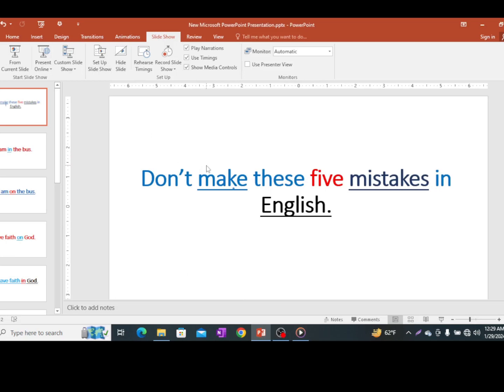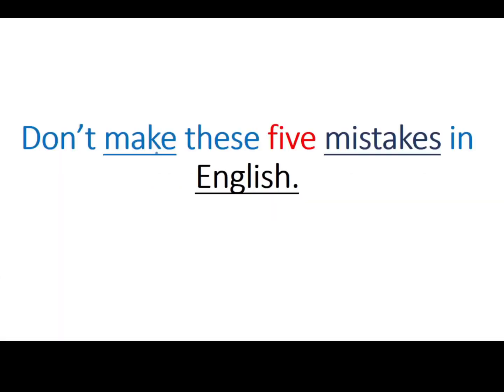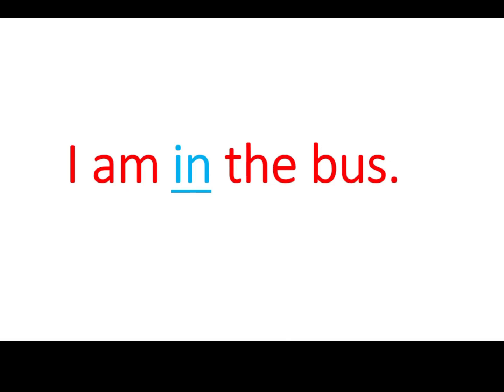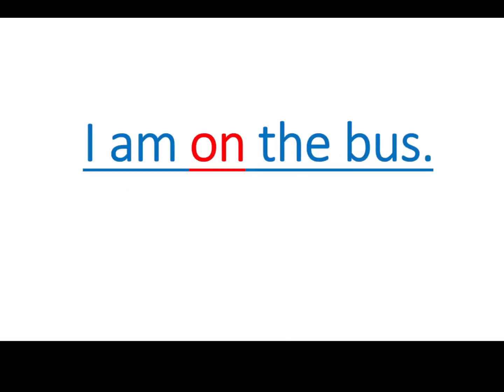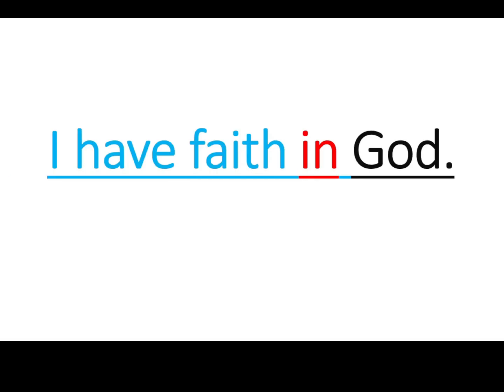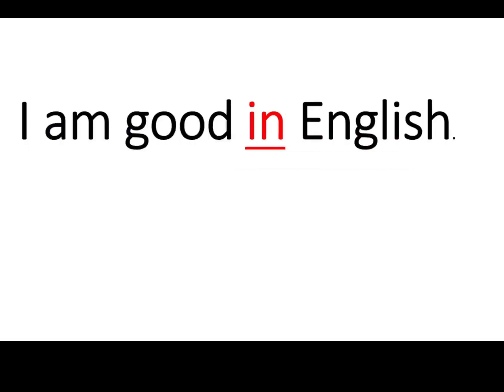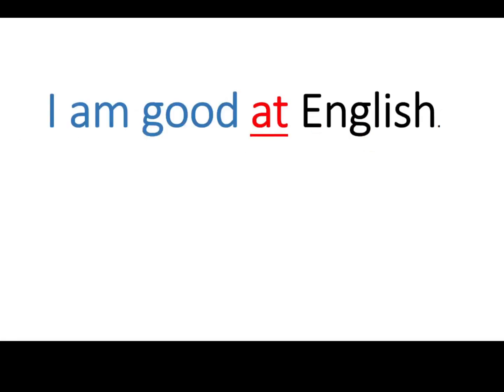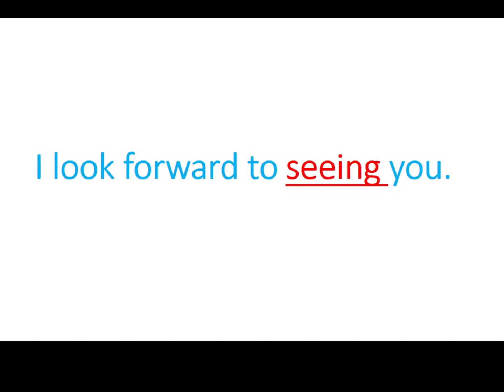IELTS grammar lesson, 5 Mistakes in English.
Thanks
Sumon Mondal Shuvo